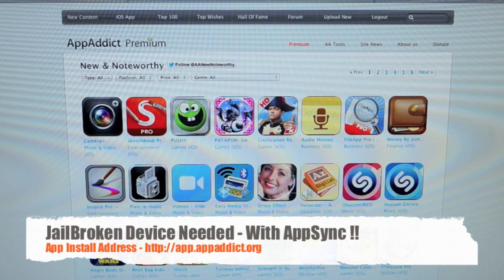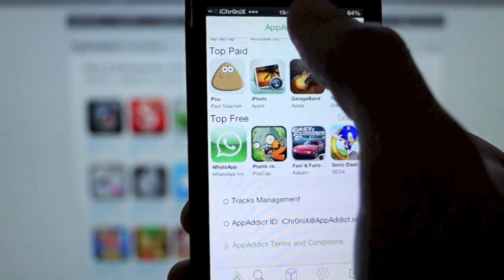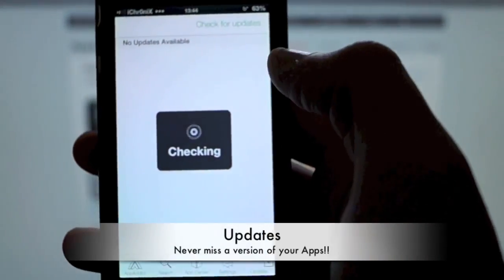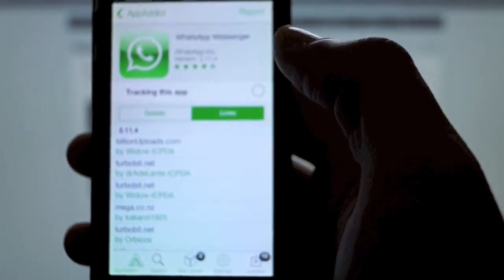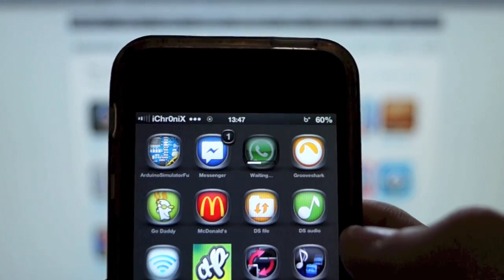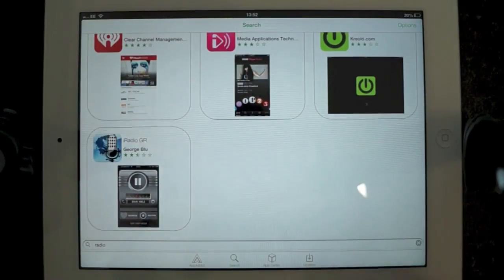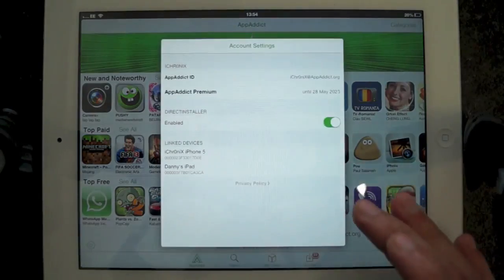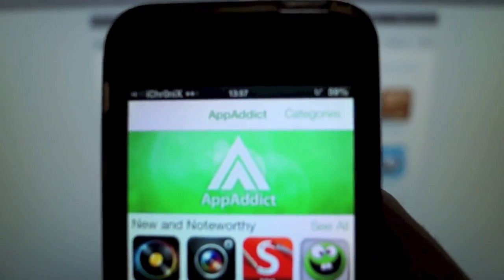AppAddict New iOS App 3 iOS 7 GUI Cracked Apps Septemb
Hope you all like the new iOS 7 GUI

X Feature will be released on the final version of AppAddict iOS App 3

Cheers
AppAddict.org